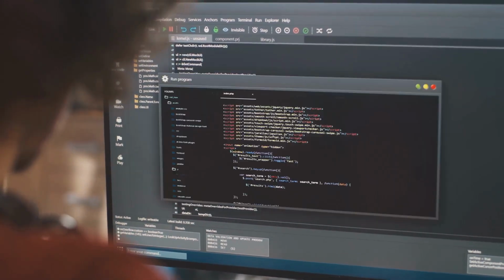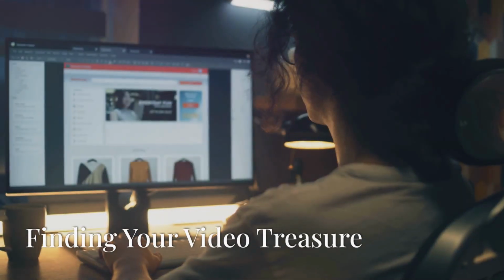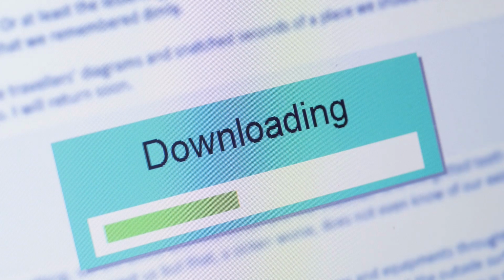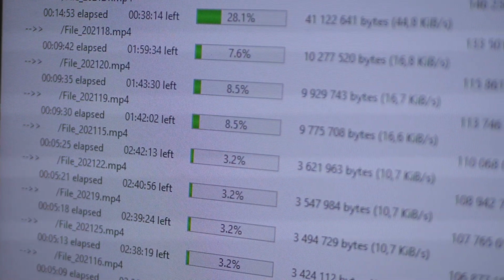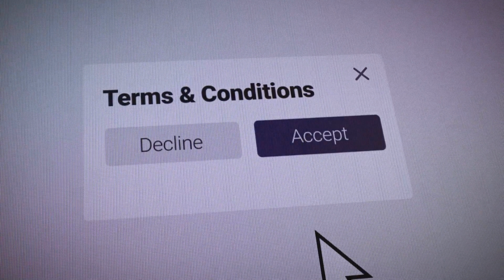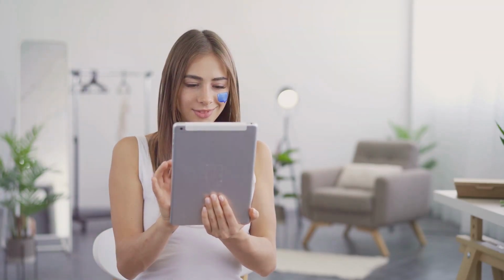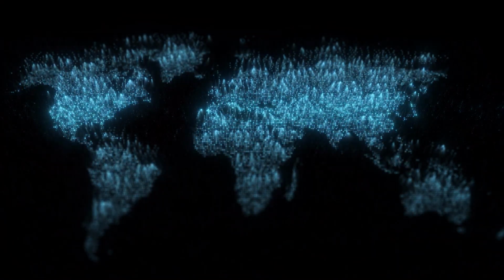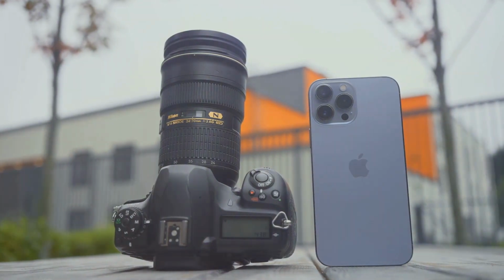How to Download Videos from AliExpress In 2025